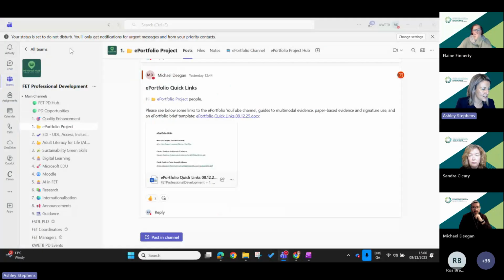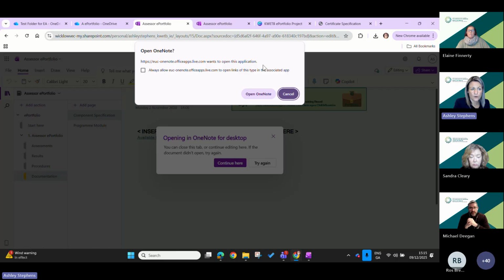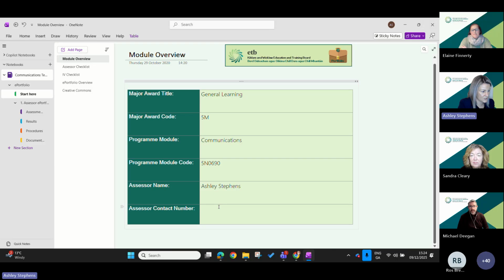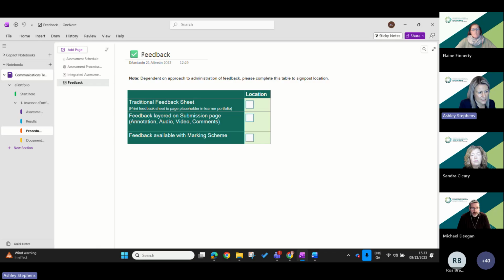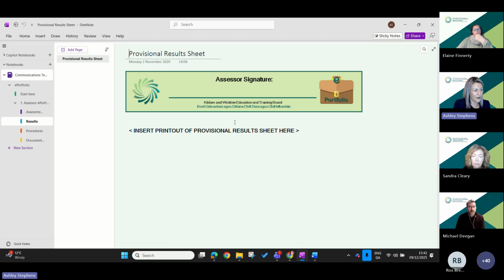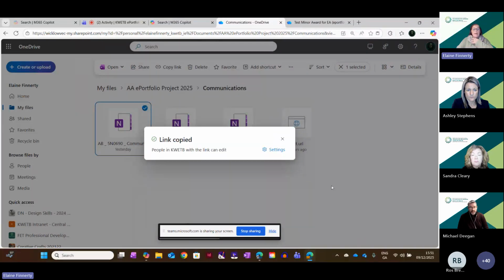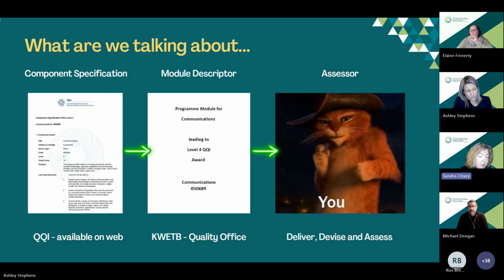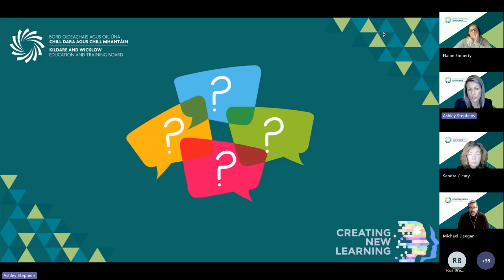ePortfolio Project Webinar: Creating an Assessor ePortfolio in OneNote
KWETB ePortfolio Project: Creating an Assessor ePortfolio
In this online webinar we will walk you through the following:

✔️ Updates to OneNote and resources available
✔️ Accessing the KWETB ePortfolio template
✔️ Creating your own Assessor ePortfolio in OneNote
✔️ Populating the ePortfolio for the QQI Authentication process
✔️ Finalising and sharing ePortfolio for assessment
✔️ Tips and tricks to save you time